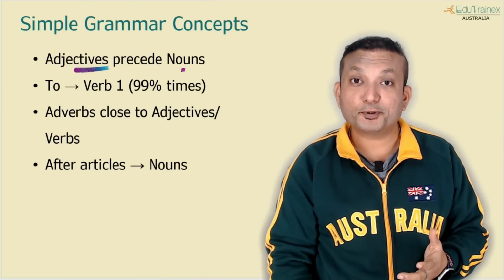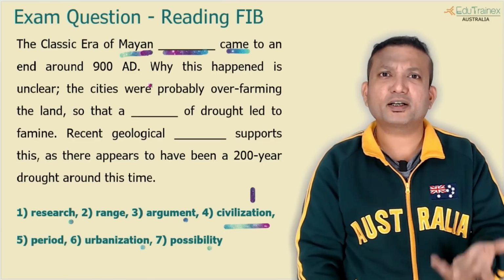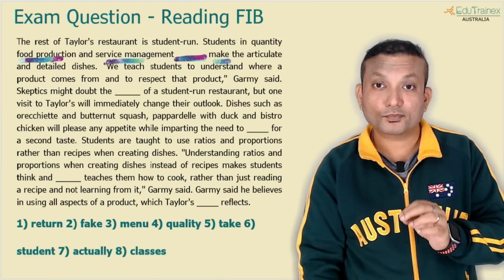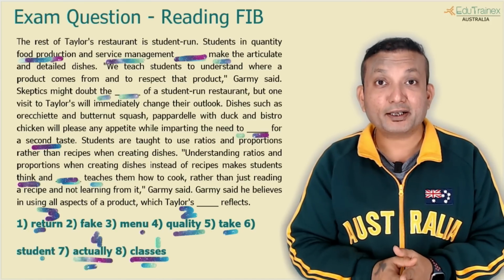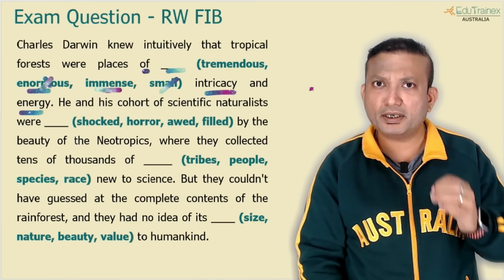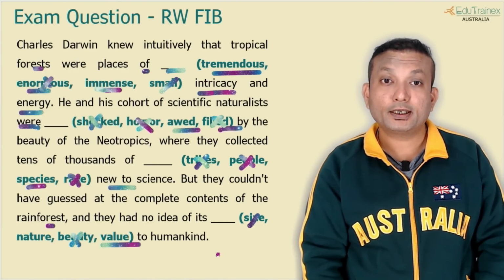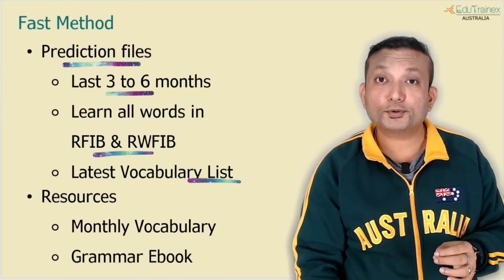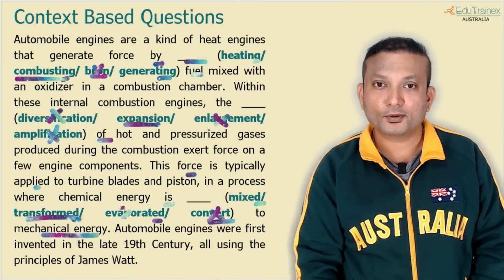5 New Tricks PTE Reading to Score 90 | Edutrainex PTE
​ Learn 5 new and powerful tricks to boost your PTE Reading score in 2025! Simple, smart, and effective strategies inside.

Chapters :
00:00 Introduction
01:28 Reasons For Low Scores
04:11 Simple Grammar Concepts